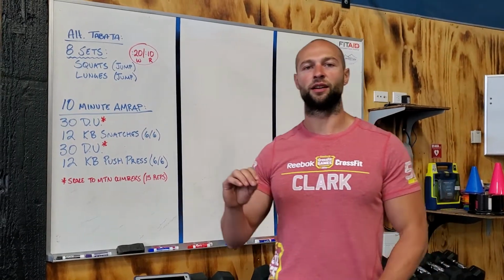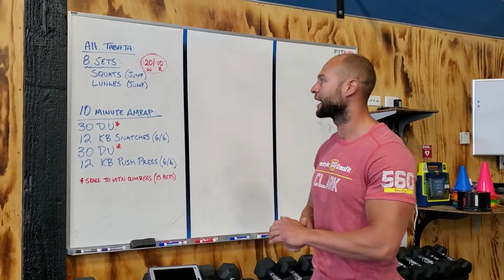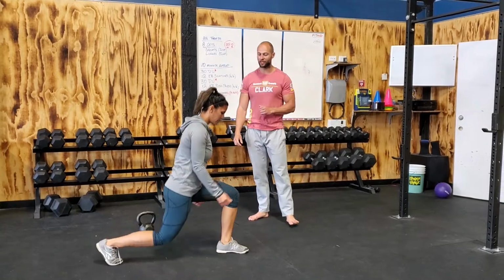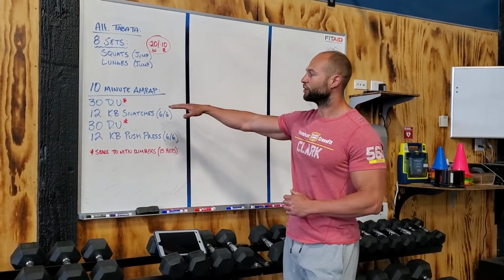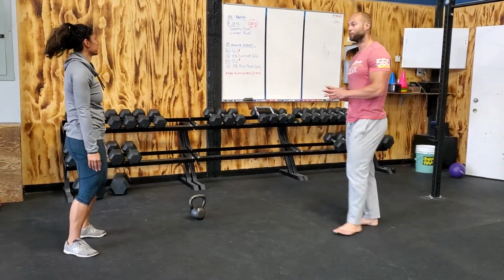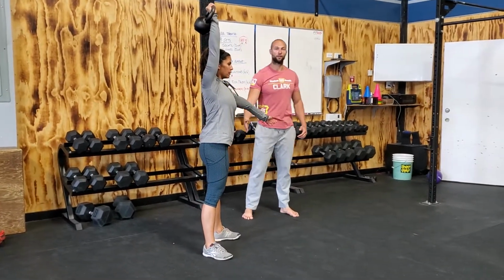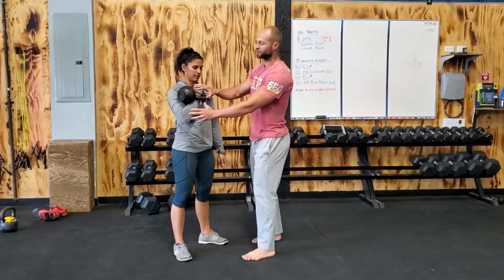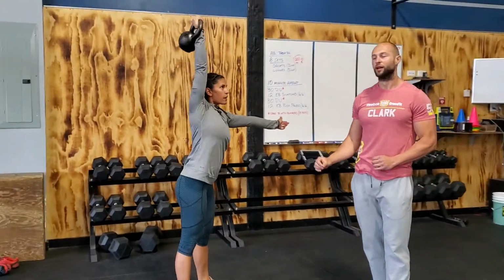KB Workout 2 (4/20-4/26)